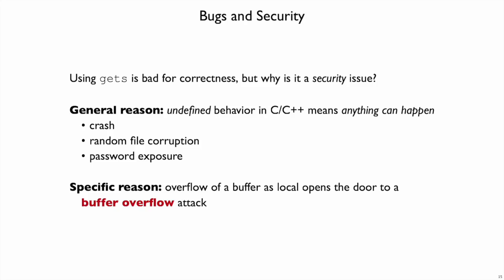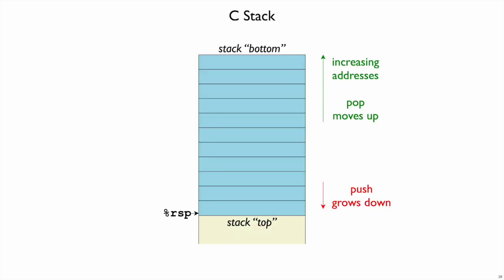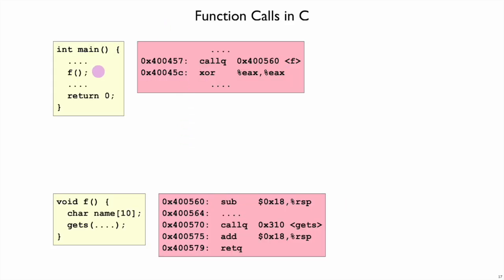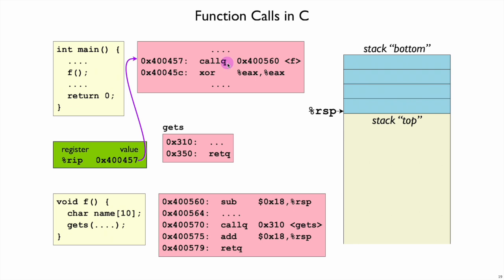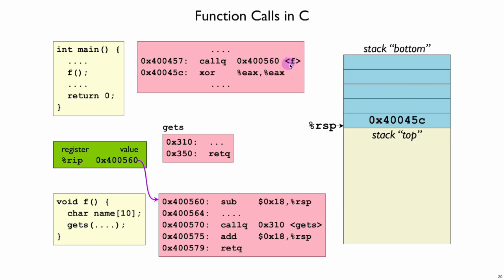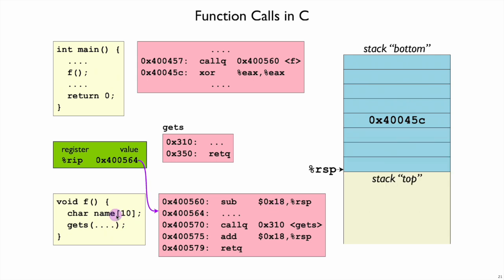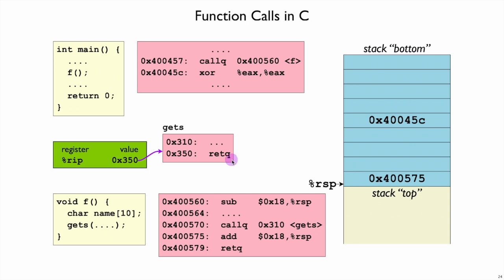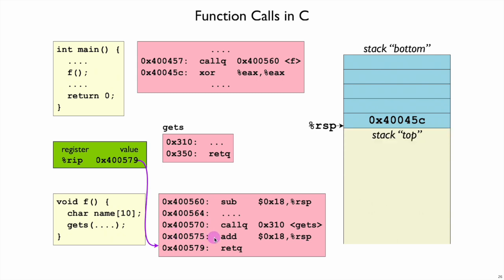Netsec Buffer Overflow 4 - Functions Call and Return